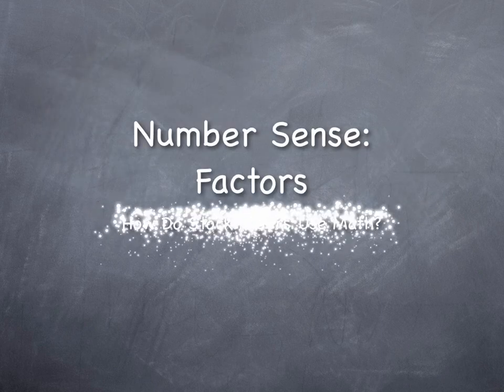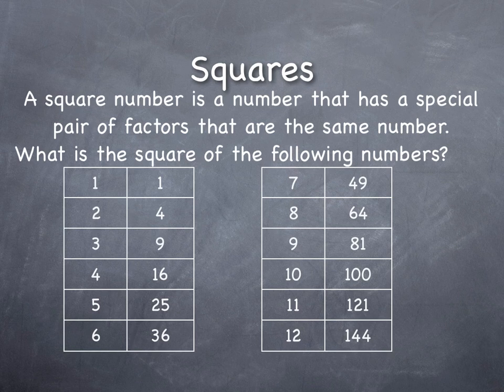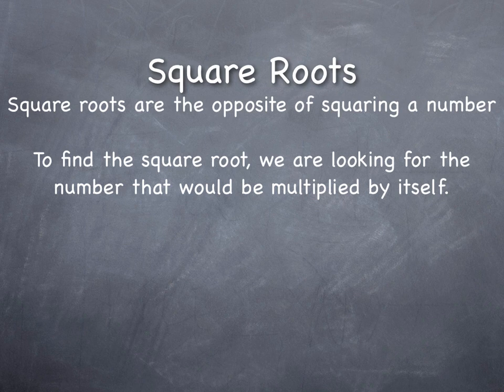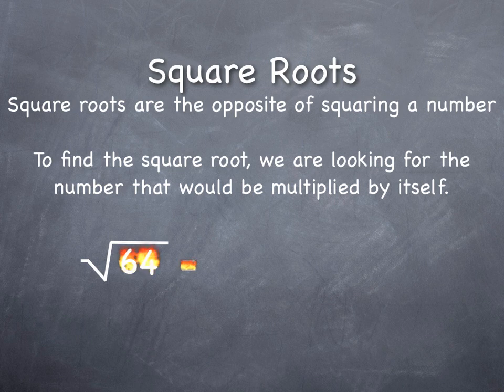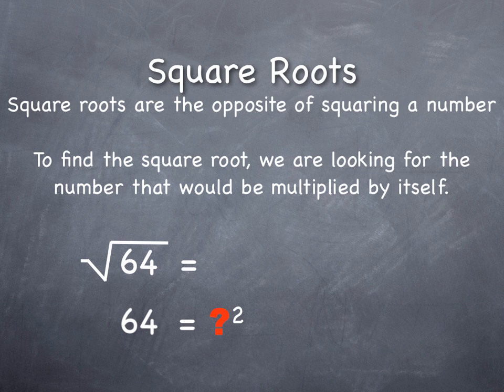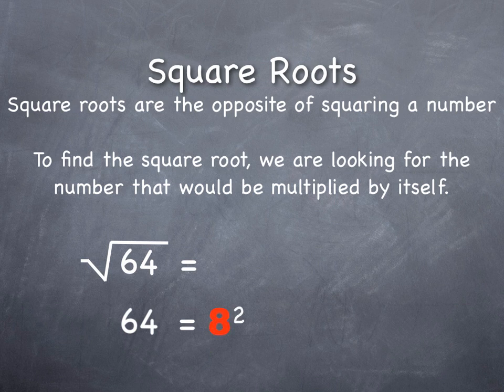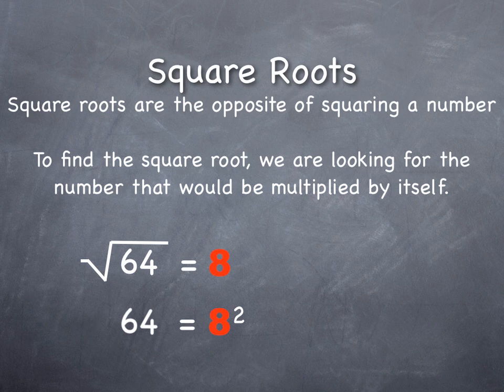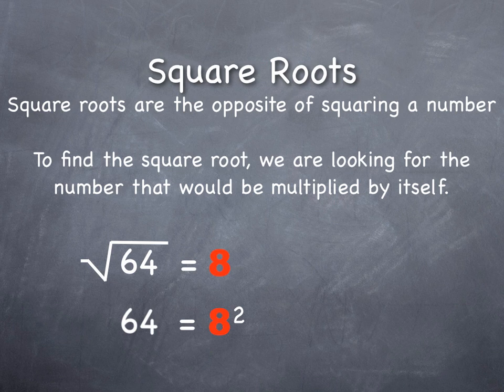Number Sense: Square Roots